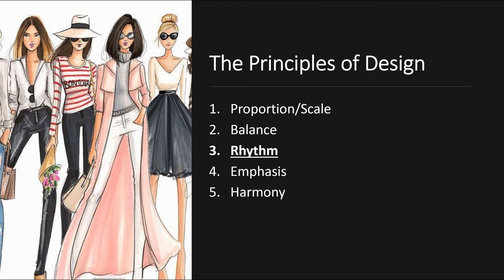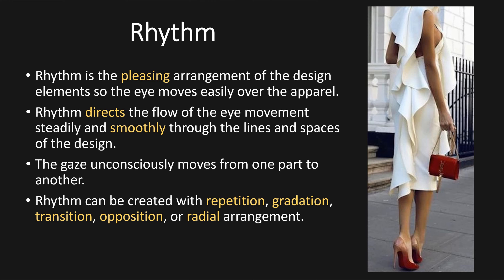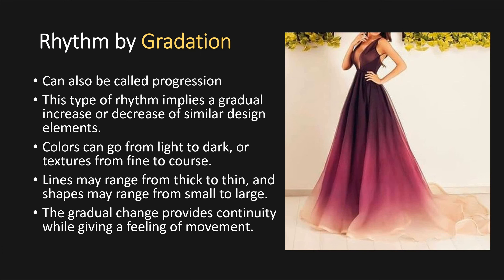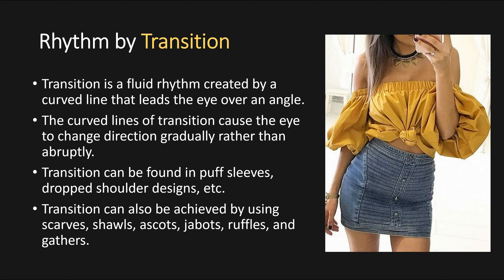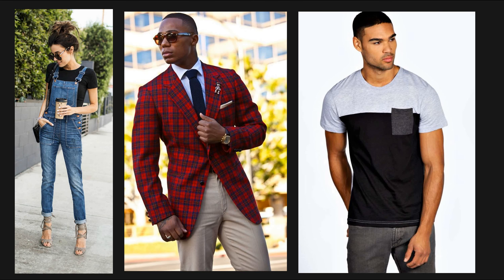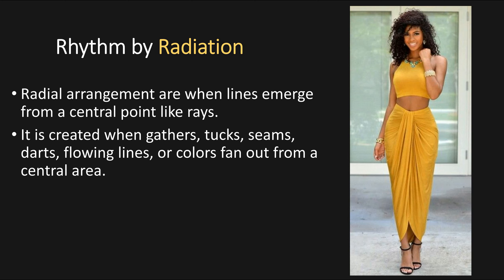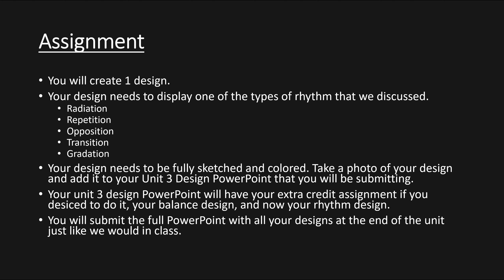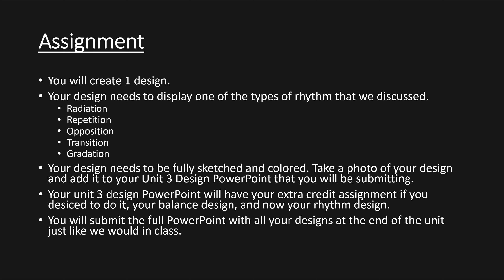Rhythm Lesson for Fashion Design